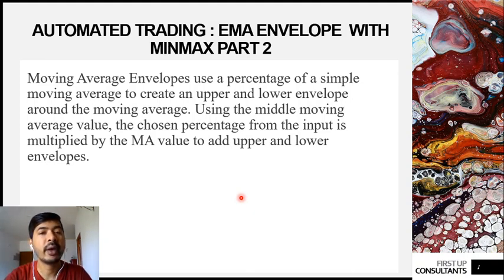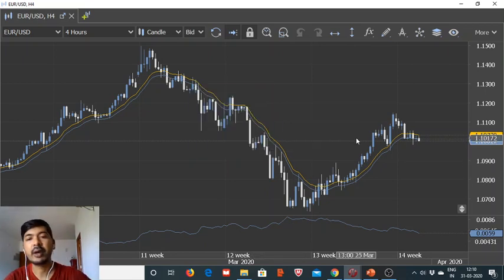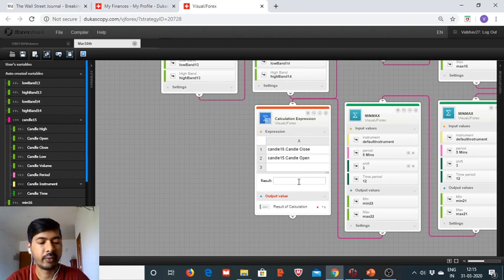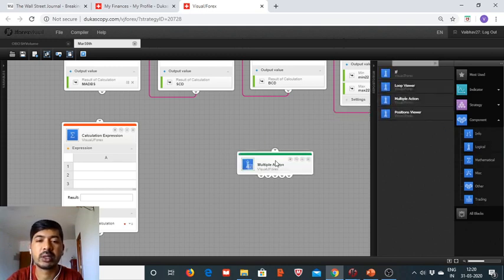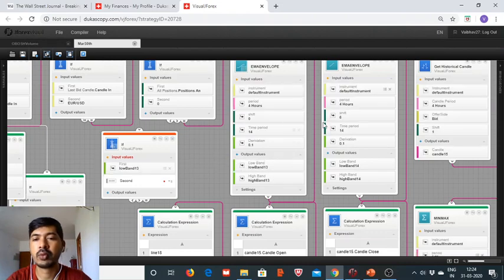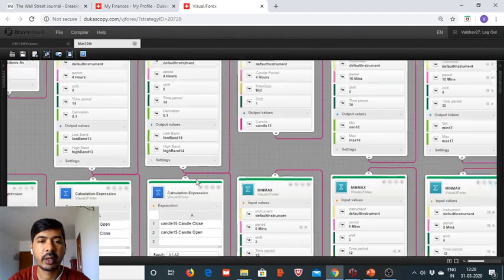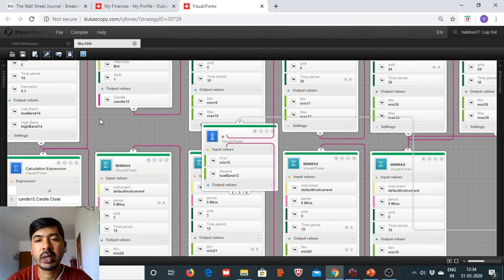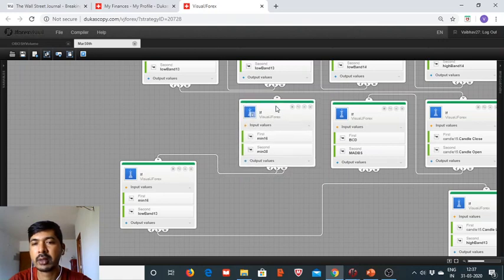Automated Trading: EMA Envelope with MinMax | Part 2